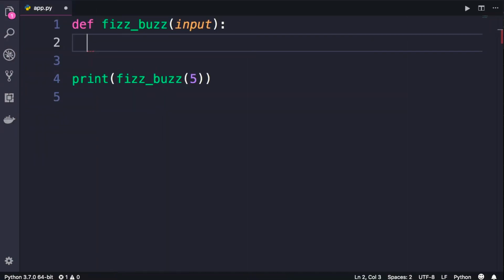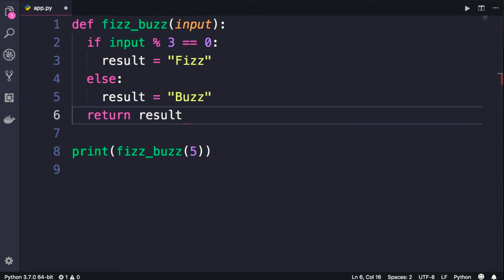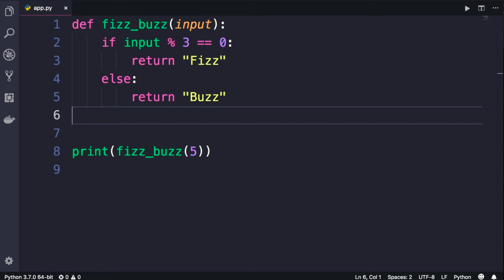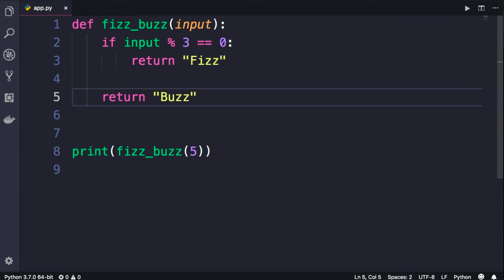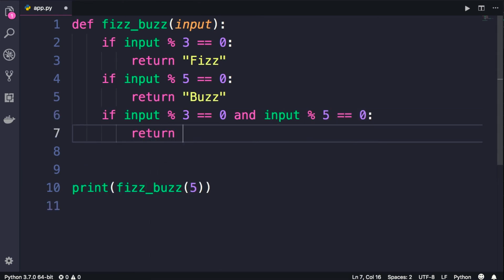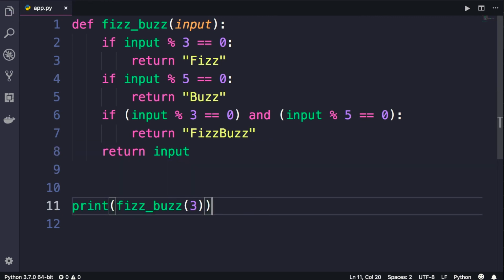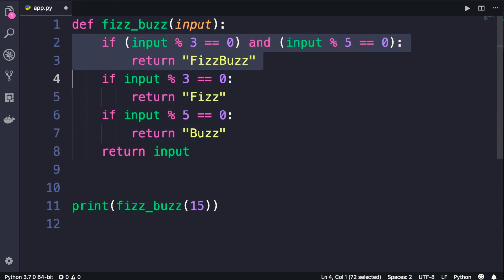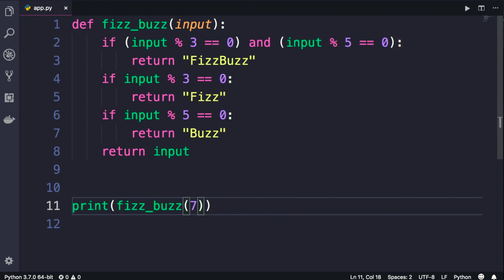13 Solution gac3q8aywz